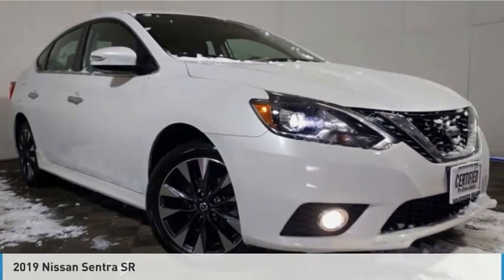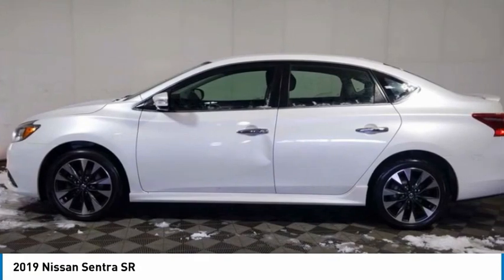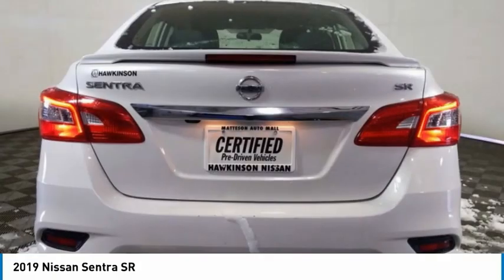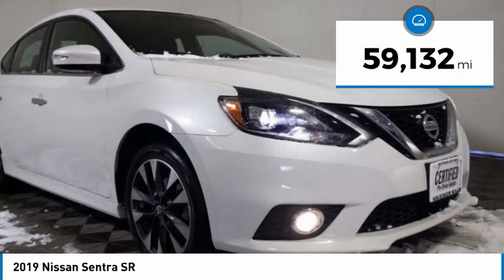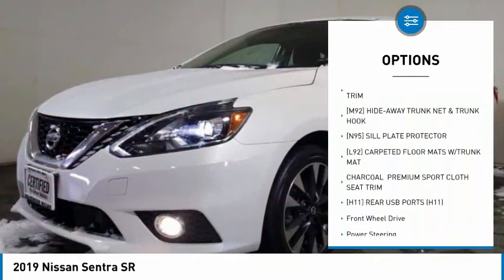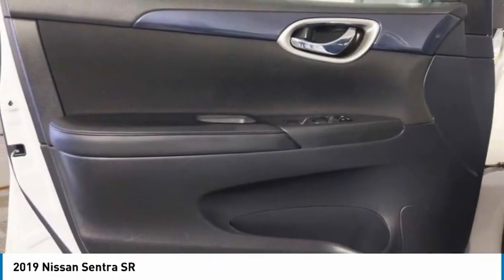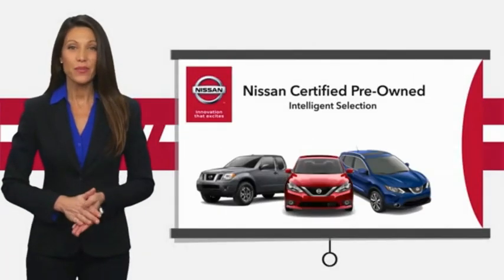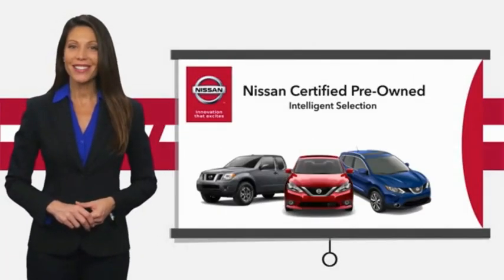2019 Nissan Sentra TK11522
2019 Nissan Sentra SR

2019 Nissan Sentra SR Aspen White Tricoat Certified. Recent Arrival! **BACKUP CAMERA**, *BLUETOOTH*, *HEATED SEATS*, *ONE OWNER*, *ONE OF A KIND*, *WILL NOT LAST*, *MUST GO!*, *** 1 YEAR MAINTENANCE INCLUDED ***, *** CERTIFIED ***, Sentra SR, Aspen White Tricoat. 29/37 City/Highway MPGHawkinson Certified!! Sentra! All of Pre-Owned Vehicles come with a complimentary 1 year of oil changes and Tire rotations Hi, this is Greg Freeman. I personally acquired this vehicle myself. I only buy the nicest pre-driven vehicles. This Hawkinson Certified Vehicle will also have up to 100,000 miles of Manufacturer Powertrain Coverage! I make sure all of my pre-driven vehicles pass our 150pt Plus Inspection and the details are available for you to read. If my mechanic says that the vehicle needs tires or brakes, for example, then that's what the vehicle gets. Most dealers won't do this! Our reputation is for low pricing and a hassle free buying experience. The Hawkinson's treat their employees and customers with dignity and respect. There is always a Hawkinson in the showroom to say hello and greet you! I hope to meet you soon. PLEASE call and allow our Internet Department to explain the Hawkinson Way. Our way, is considerate of your time, knowledgeable of our products and both a hassle-free and no pressure experience! In order to receive the Hawkinson online pricing customer(s) must apply for financing through Hawkinson Auto Group. Hawkinson Certified Pre-Owned means you not only get the reassurance of up to a 7yr/100,000 mile Warranty, but also a 167-point comprehensive inspection, 24/7 roadside assistance, trip-interruption services, and a complete CARFAX vehicle history report. Price does not include Hawkinson Protection Package or outside financing or Cash $995 Fee, or taxes, tags or dealer fees. Friends Helping Friends!Nissan Certified Pre-Owned Details:* Warranty Deductible: $100* Vehicle History* 167 Point Inspection* Includes Car Rental and Trip Interruption Reimbursement. 3 month SiriusXM trial subscription.* Transferable Warranty* Limited Warranty: 84 Month/100,000 Mile (whichever comes first) from original in-service date* Roadside AssistanceHawkinson Kia-Nissan has over 500 Google Reviews! Hawkinson Kia-Nissan is located in the Matteson Auto Mall. Easy access right off of I-57 & Rt. 30 At Hawkinson Nissan-Kia, we promise to roll the red carpet out for you!